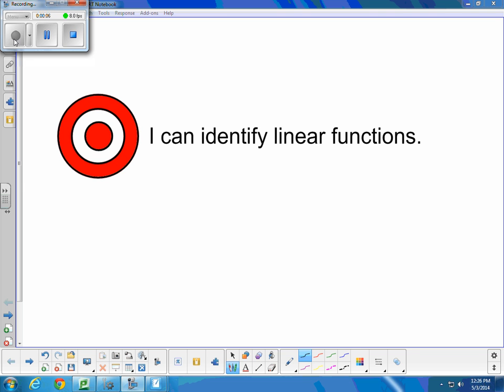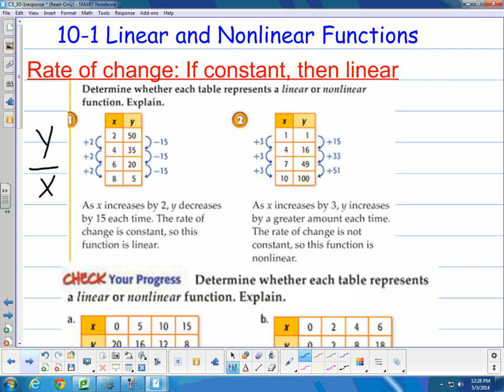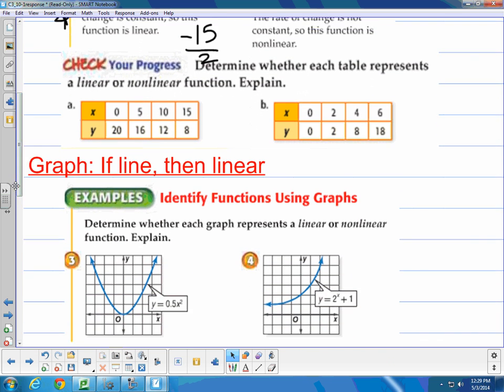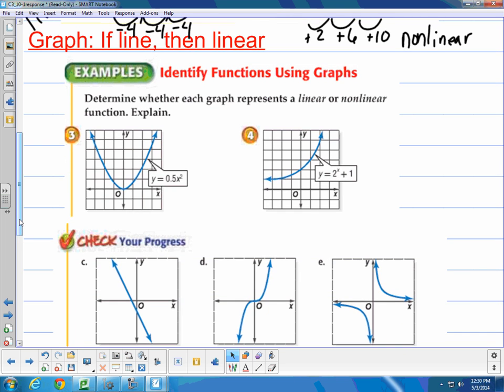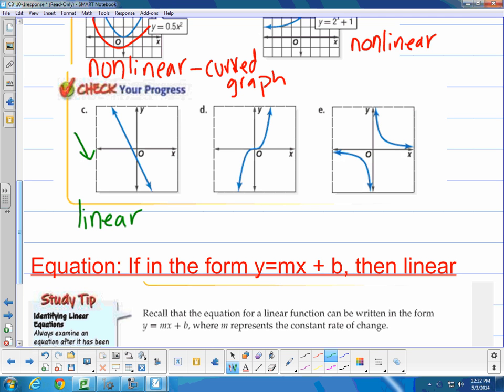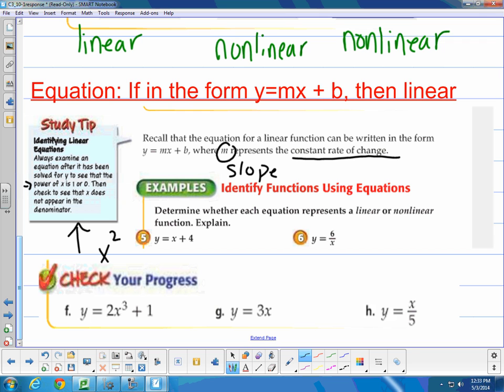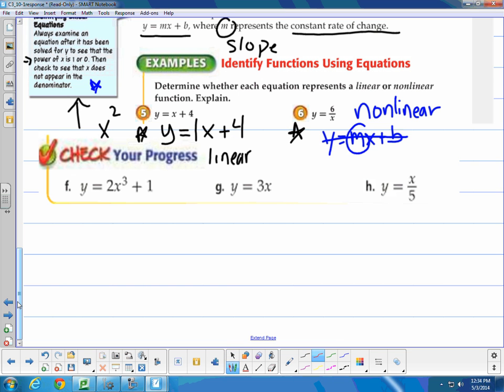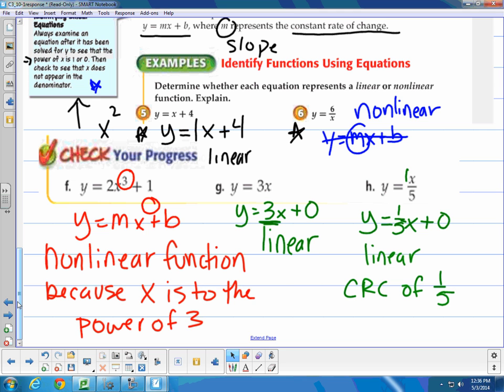10-1 Linear vs Nonlinear(2014)